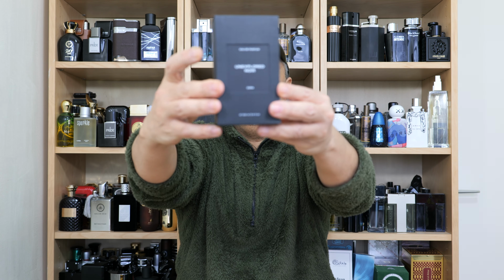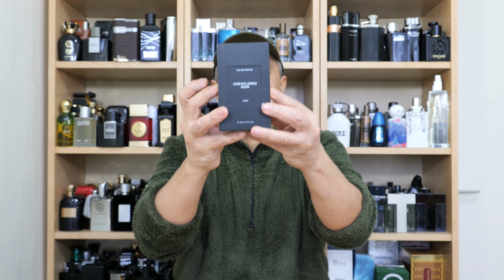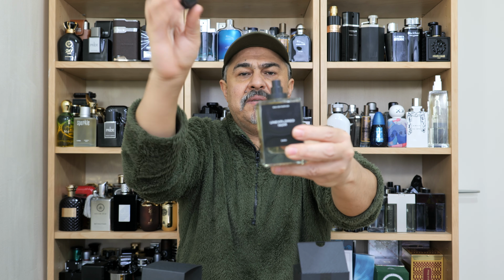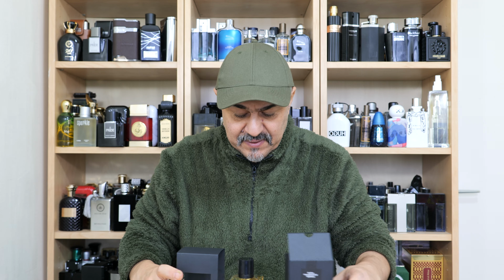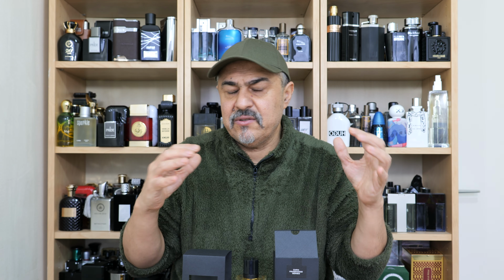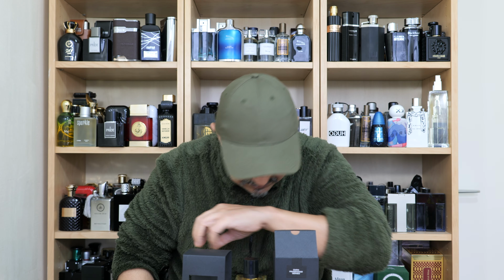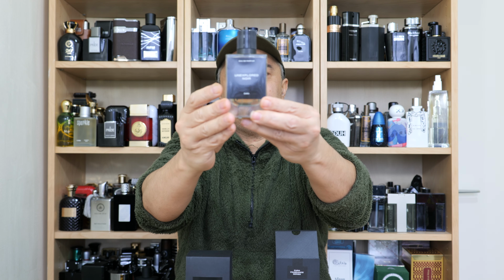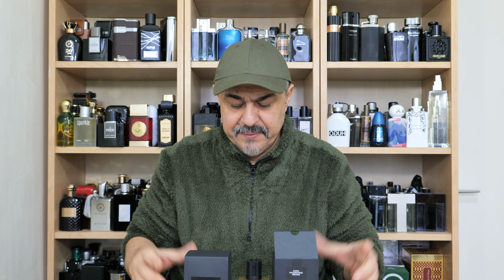Zara Unexplored Noir Unboxing & First Sniff, Sweet Spices Florals Aromatics Smoke Powder Dust Woods!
Zara Unexplored Noir EDP 100ML

Persian Vetiver By Scents Of Persia EDT 15ML